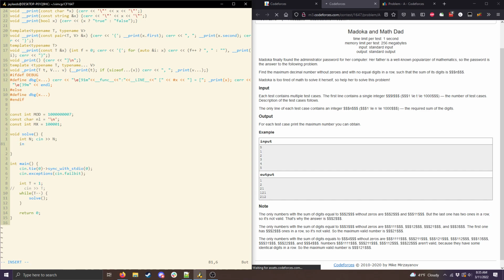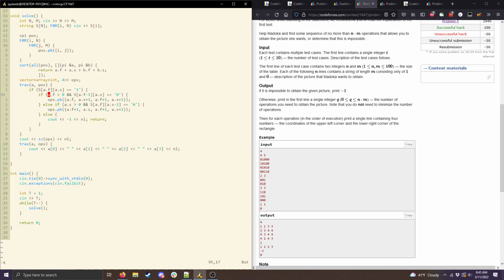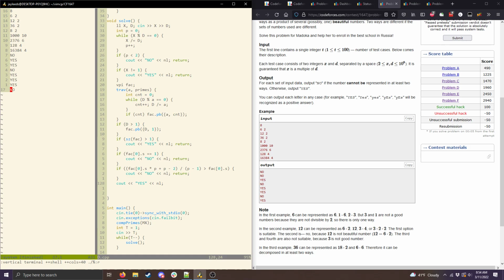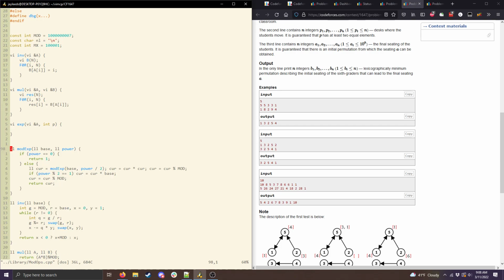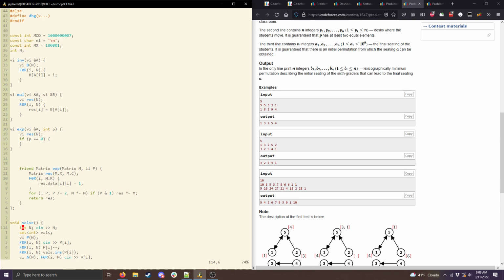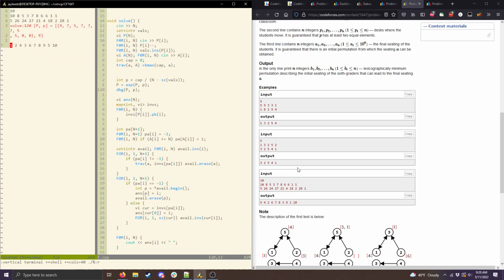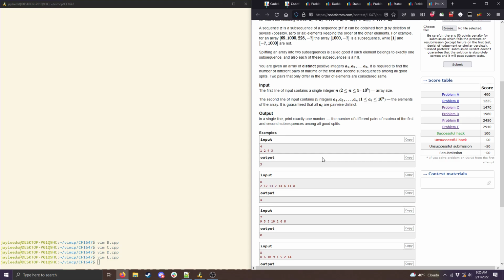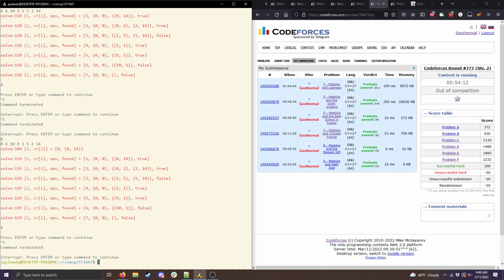2nd Place in Codeforces Round #777